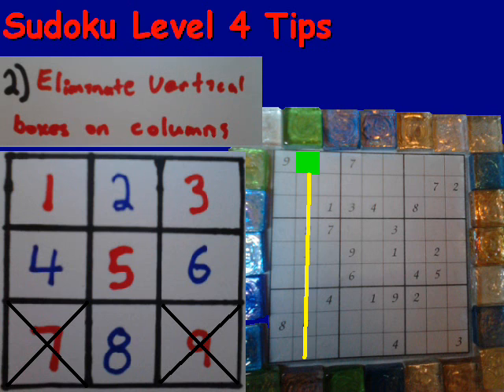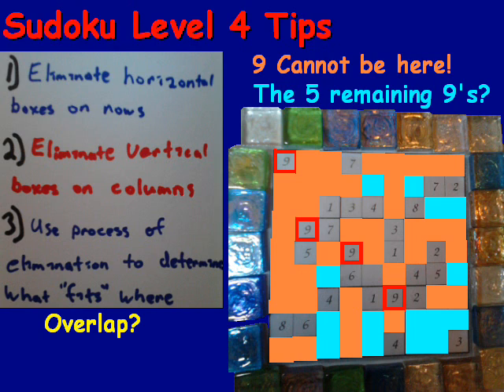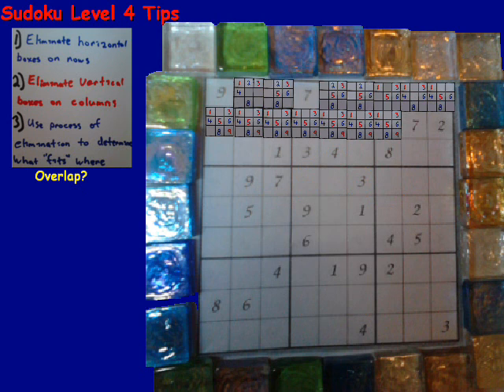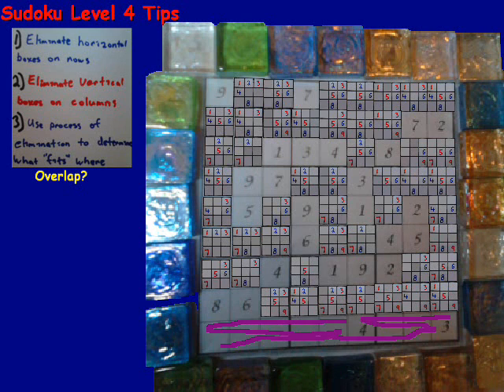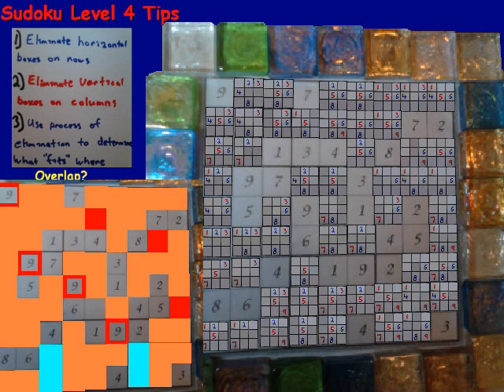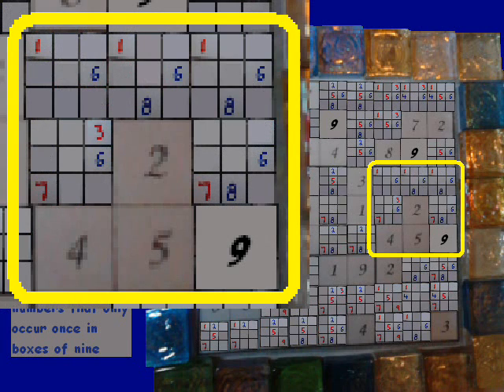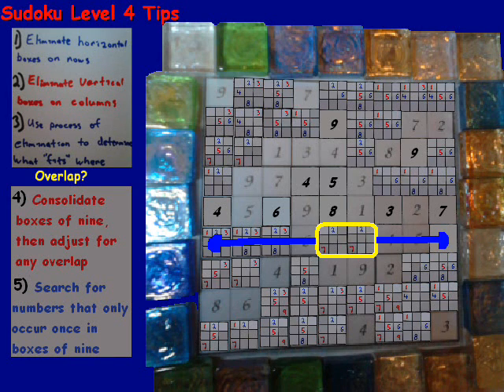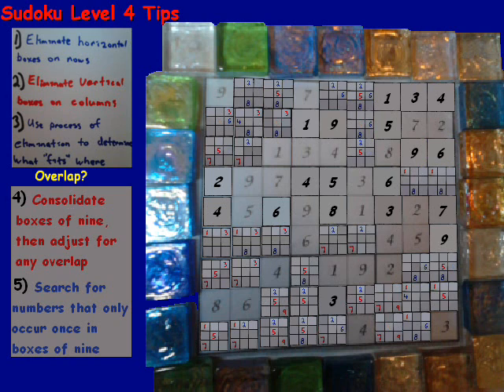Sudoku Level 4 Tips & Strategies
We walk through a level 4 puzzle.